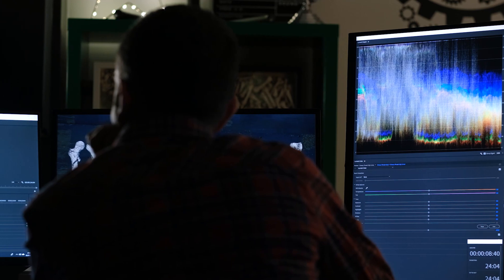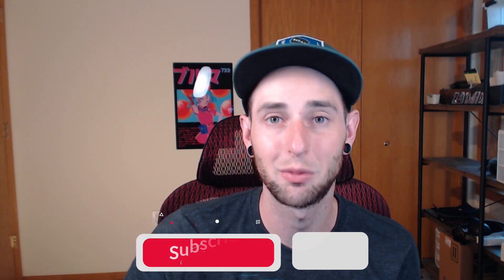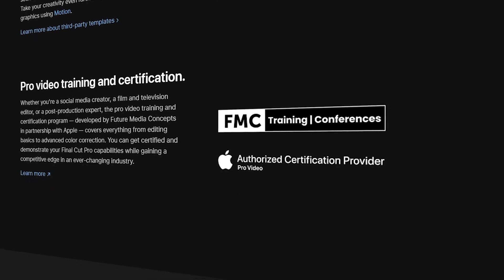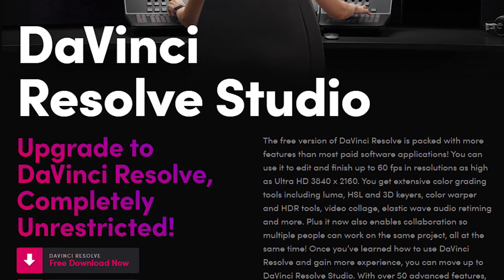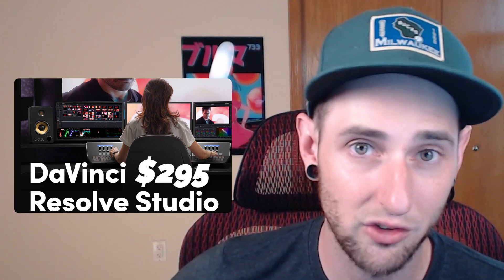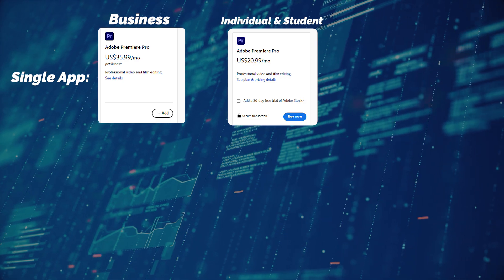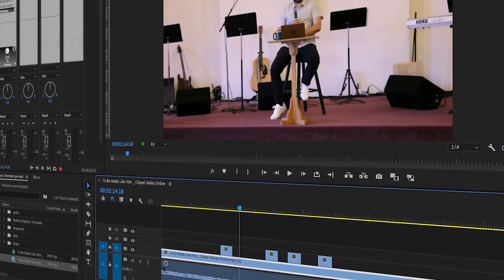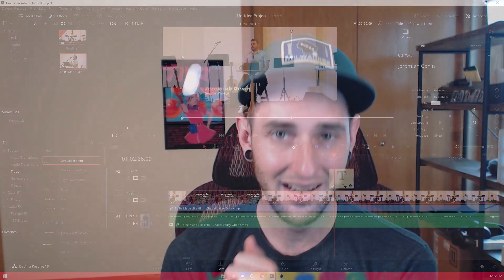Church Video Editing - Final Cut, Premiere, or DaVinci Resolve: Which Reigns Supreme?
Ready to take your church's video content to new heights? This comprehensive guide explores the top three Church Video Editing Software: DaVinci Resolve, Final Cut Pro, and Adobe Premiere Pro. Our goal is to help you elevate your digital ministry with the right tools, creating captivating, professional-quality videos. 🎥✨

In this in-depth comparison, we take a close look at DaVinci Resolve, Final Cut Pro, and Adobe Premiere Pro, the leading choices for Church Video Editing Software. We break down the key features of each, helping you understand which one best suits your needs. Whether you're creating powerful sermons, inspiring worship videos, or engaging church announcements, the right video editing software can make a significant difference.

We'll share insider tips and tricks to help you maximize your chosen software, streamline your editing process, and create content that resonates with your online congregation. Get ready to revolutionize your media ministry and make an informed choice on your Church Video Editing Software!

Join us as we compare DaVinci Resolve, Final Cut Pro, and Adobe Premiere Pro to unveil the best Church Video Editing Software for your needs. We're here to guide you in bringing your church's vision to life!

0:00 - Video Editing
0:35 - The Need For Editing
1:08 - The Big Three
1:49 - Final Cut Pro
3:41 - Davinci Resolve
6:08 - Premiere Pro
8:36 - Who Wins?
9:30 - Outro

Make Sure Your Church is Found On Local Searches